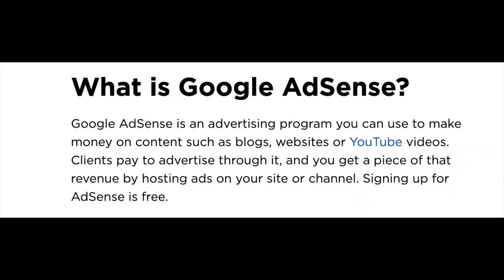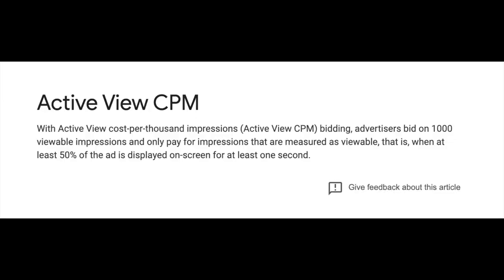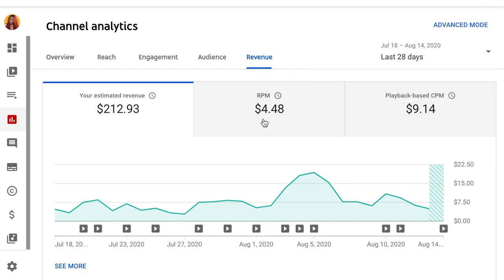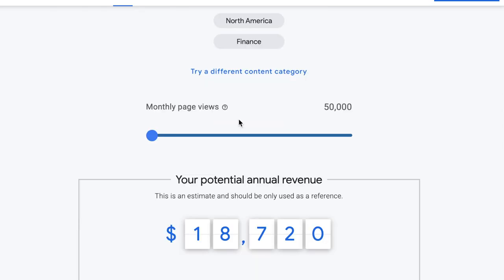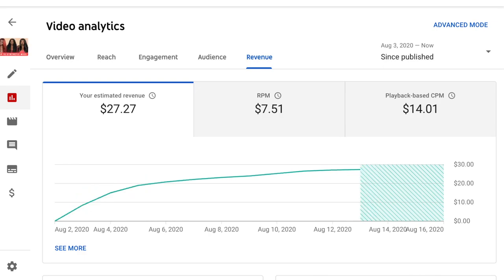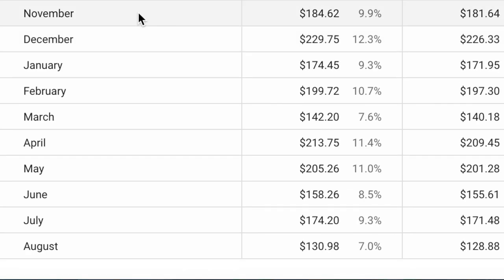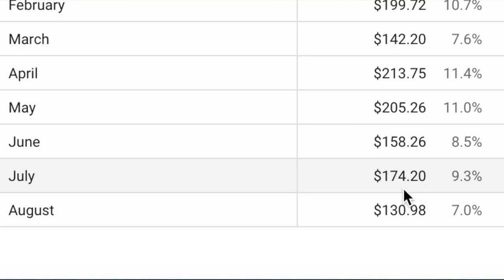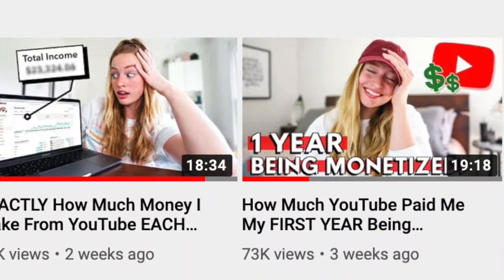I MADE $1,500+ on GOOGLE ADSENSE! This is what happened…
I made over $1,500 on Google Adsense! If you are new to YouTube, learn how Google Adsense works and how you can earn money on the YouTube platform. If you are interested in YouTube monetization and want to know how to earn money via Google Adsense, press PLAY!

CHECK THESE VIDEOS OUT NEXT ⬇
How To Start a YouTube Channel in 2020! Pt. 1
How To Start a YouTube Channel in 2020! Pt. 2

⏰ TIMESTAMPS ⏰
0:00 - Intro
0:30 - Today is Small Talk Saturdays!
1:43 - What is Google Adsense? How to get monetized?
3:37 - What determines how much you can make? CPM? RPM?
5:27 - Which niches earn the most $$ on Adsense?
7:29 - Let's look at my Analytics!
8:58 - Where do I find my revenue?
10:18 - How much have I made on Adsense?
11:50 - Is Google Adsense sustainable income?

Much love,
Gwladys